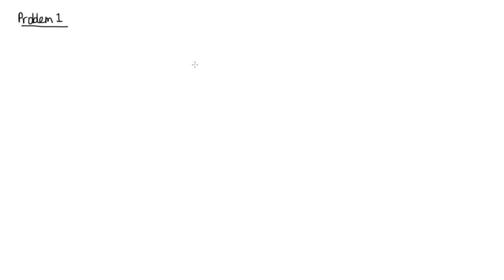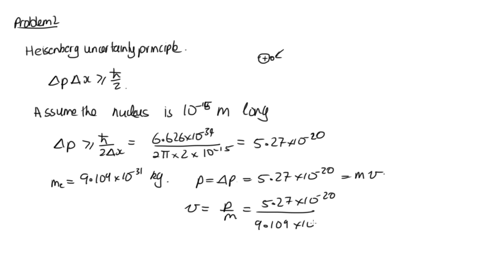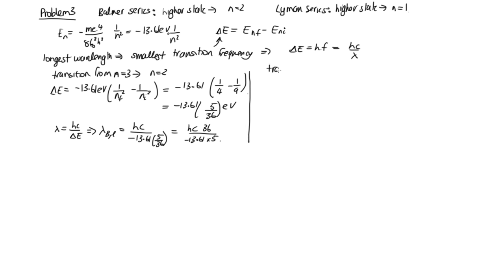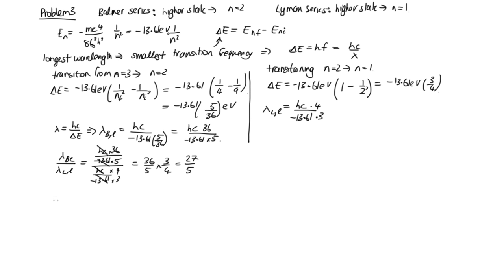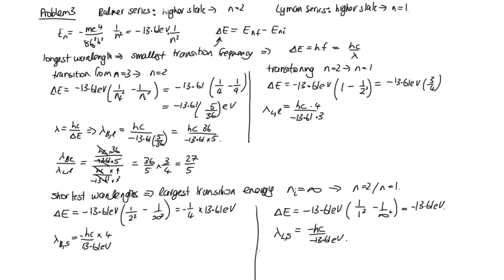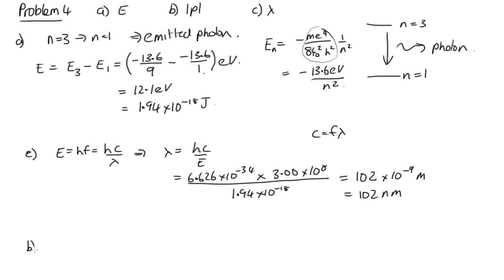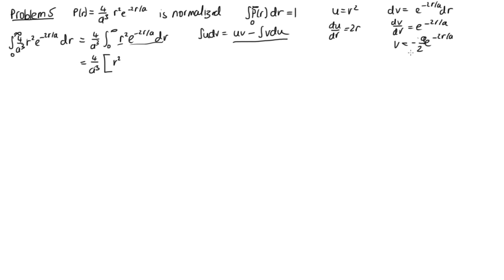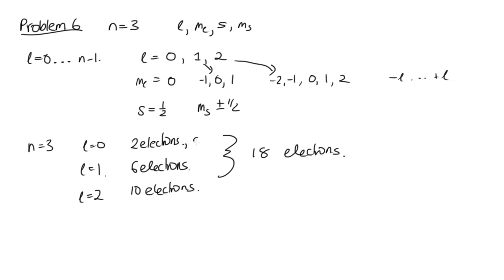Tutorial solutions 7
This video presents solutions to the problems in tutorial set 7.